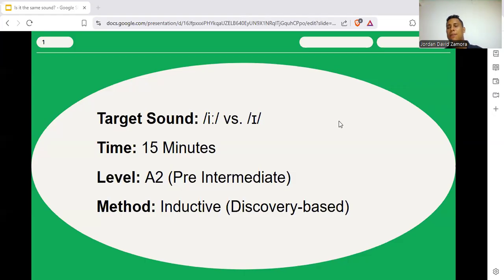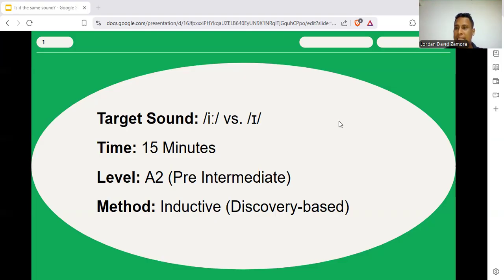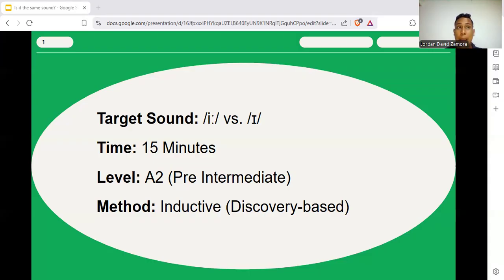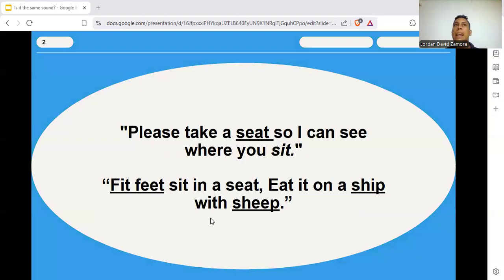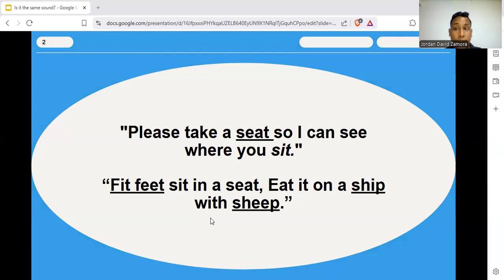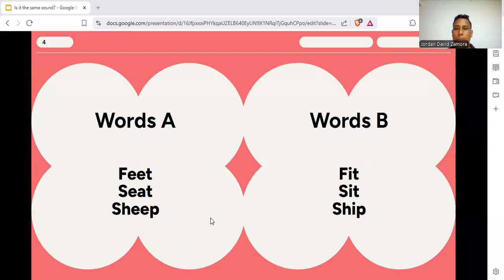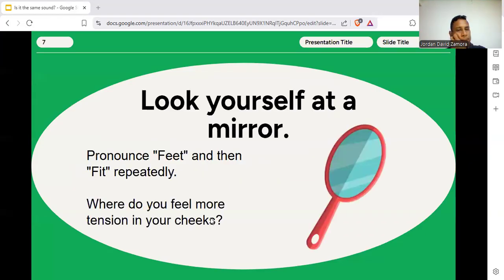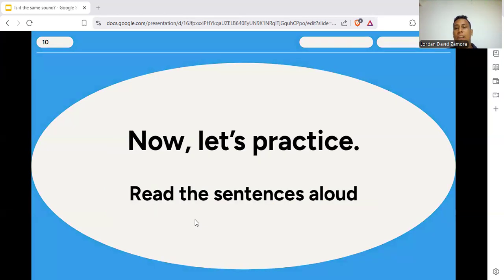Assignment 1. Teaching Pronunciation Activity: Planning and Recording